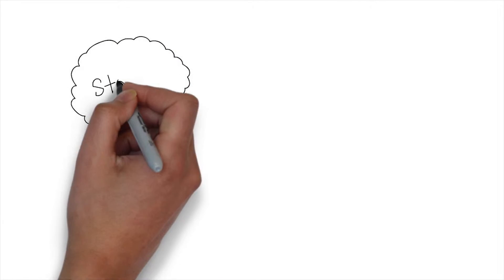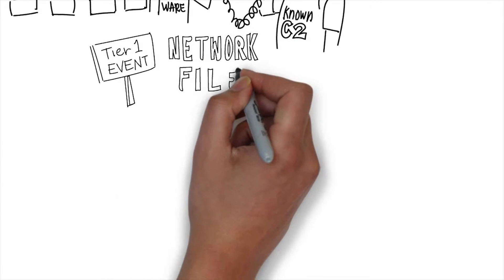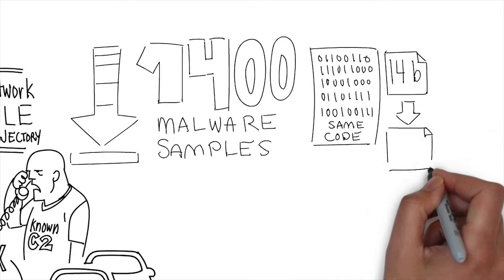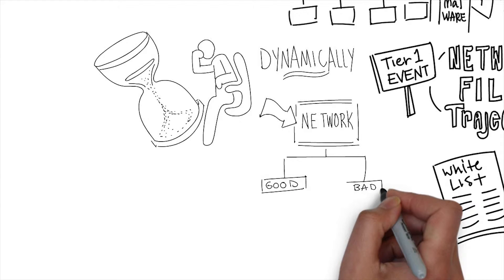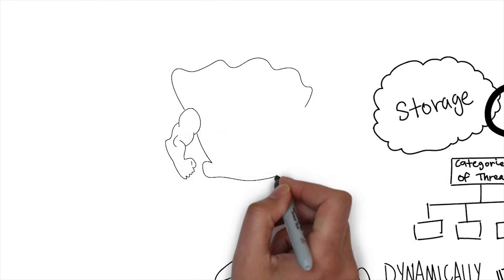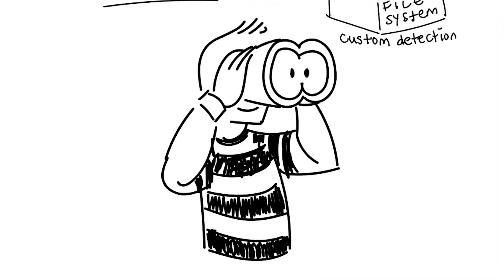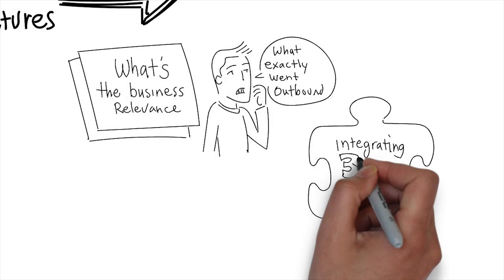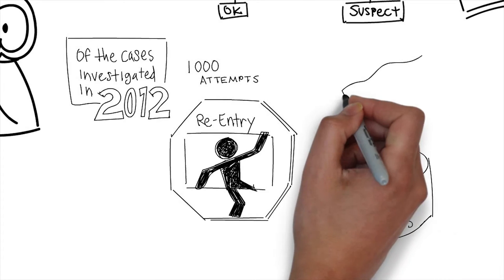Breach Happens- World Wide Technology pt 4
In part 4 out of 4, understand that breach is a very common threat that many organizations face and learn how to grow your threat protection to prevent attacks. Prepare to detect and prevent target attacks